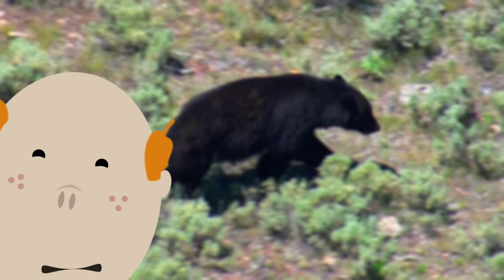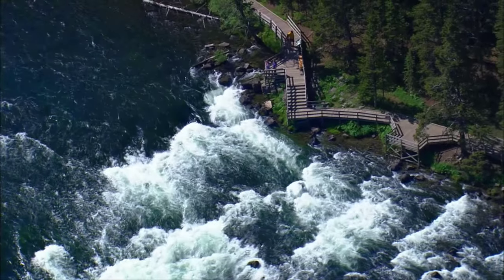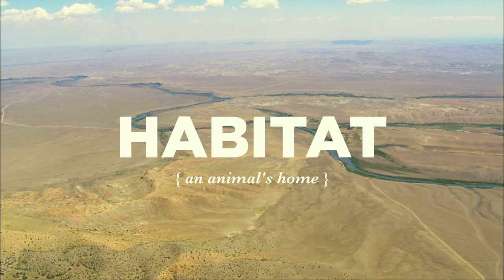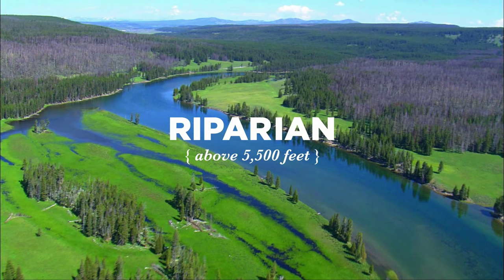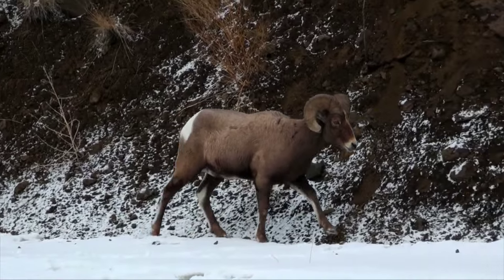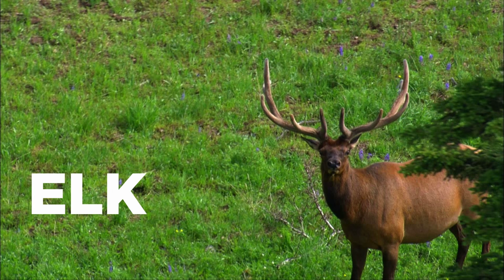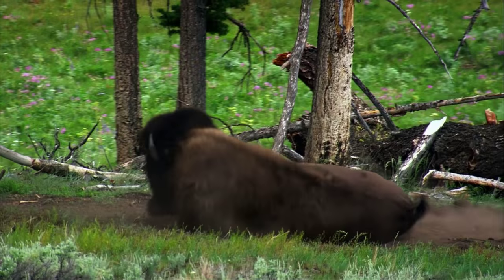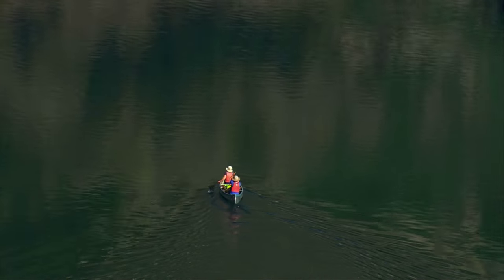Yellowstone: Animals and Their Habitats (for Kids!)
From the tiny American pika to the brawny grizzly bear, animals in the Greater Yellowstone Ecosystem are incredible! But how do they thrive in Yellowstone’s rugged, diverse environment?

Three words: Amazing. Animal. Adaptations.

These animals have developed special traits that allow them to live in the treacherous mountaintops, dense forests, marshy meadows, and dusty plains that make up America’s first national park and beyond.

Watch this video, and learn the basics of Yellowstone’s four major habitats, and the animals that live within them—and don’t forget to show it to the kids!

(This video is supplementary content for the Center’s Skype in the classroom initiative.

Additional Wildlife Footage by Penny Preston